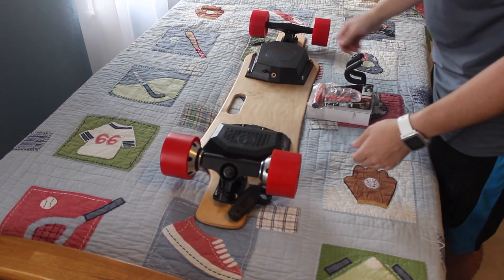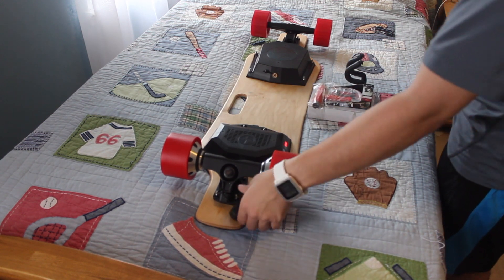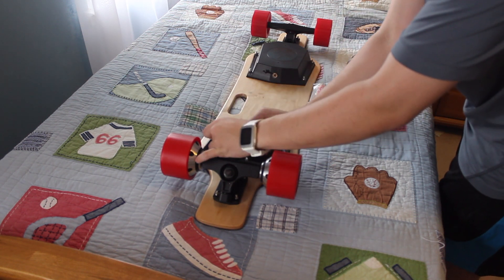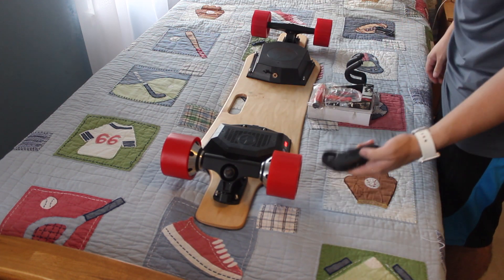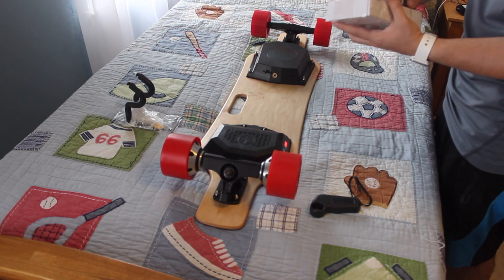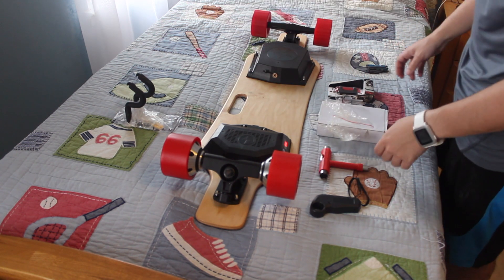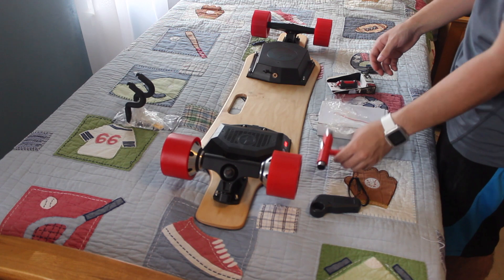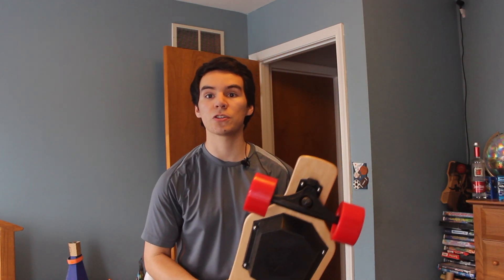The New Meepo Electric Longboard Unboxing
Lets get this channel started with a quick unboxing of my new board!